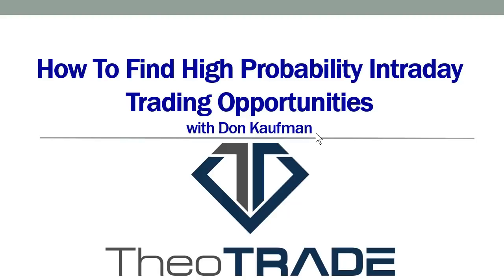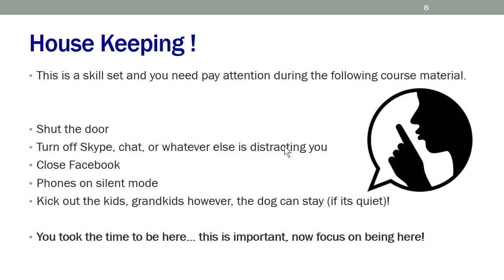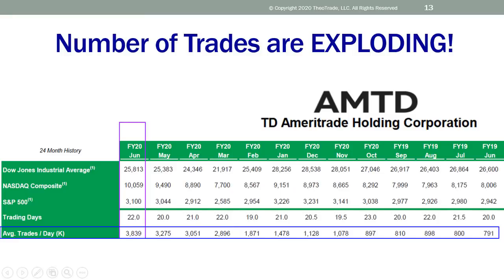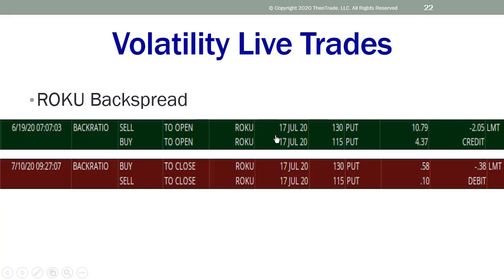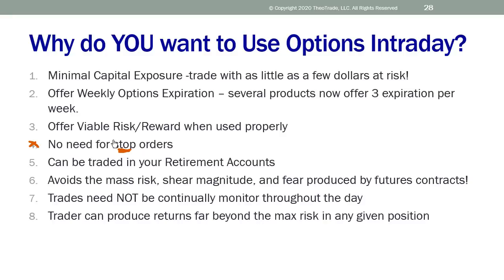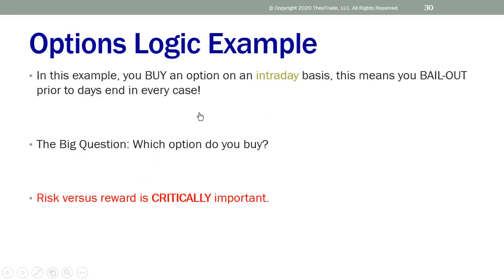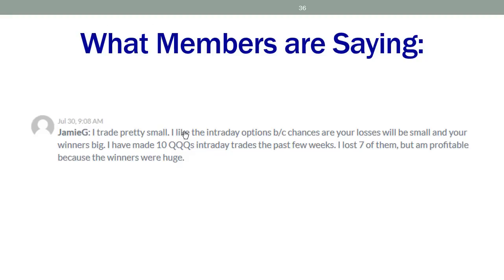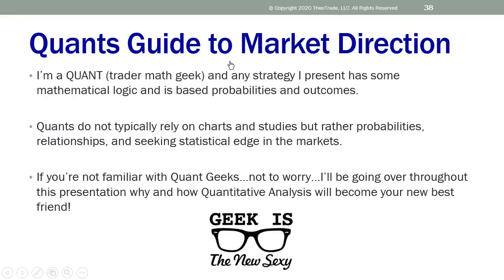How To Find High Probability Intraday Trading Opportunities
INCLUDES: 3 MONTHS OF ACCESS TO THE ON-DEMAND RECORDING